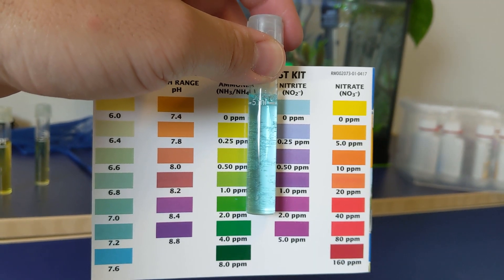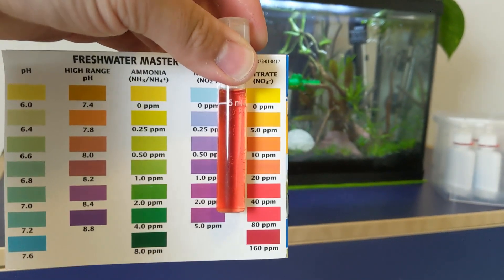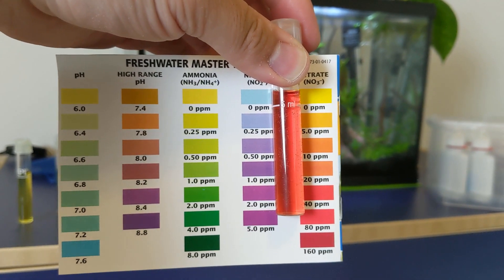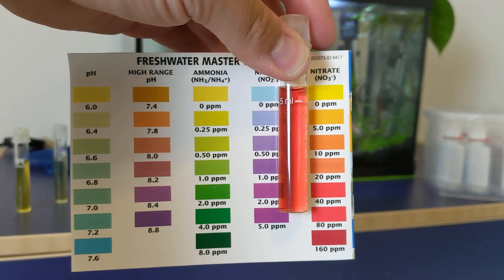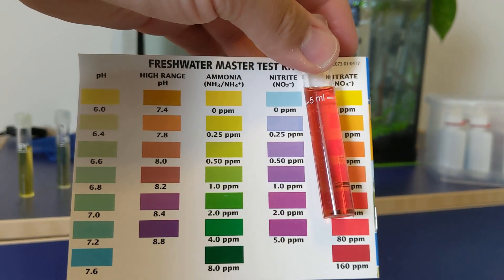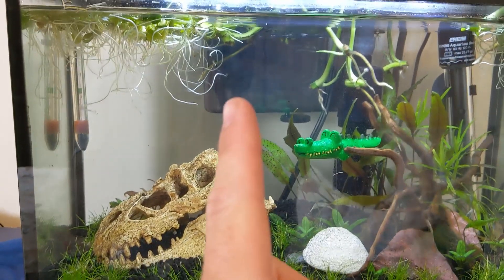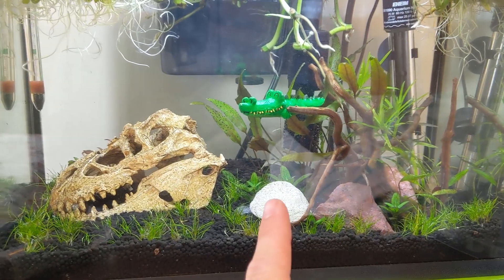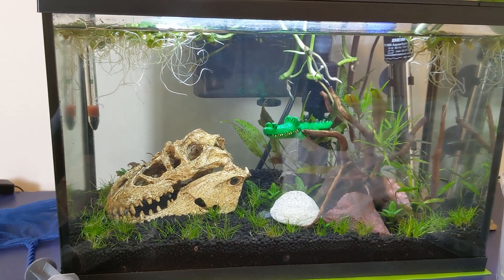Pothos vs Ammonia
Recorded June 1. These are the chem results of after adding pothos to the 5 gal aquarium. Originally we had about 2.0ppm ammonia and approximately 20 ppm of nitrate.

What a difference it made!